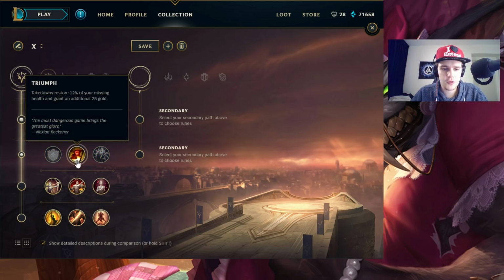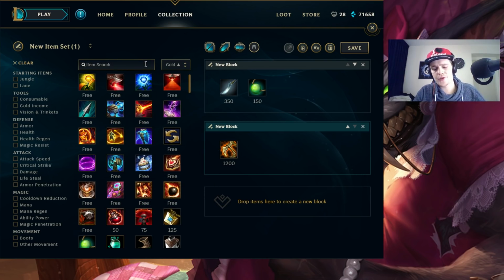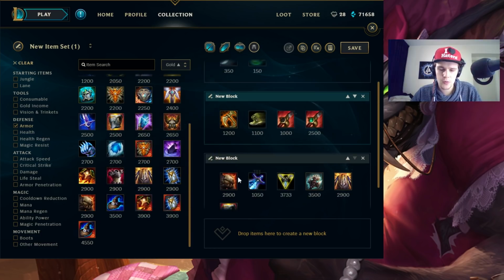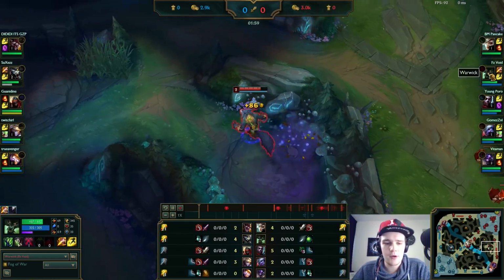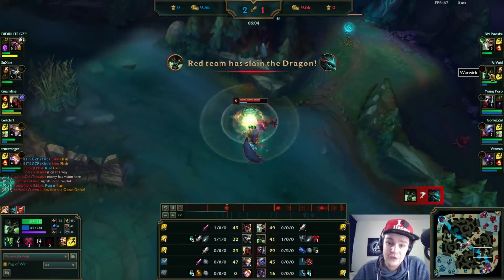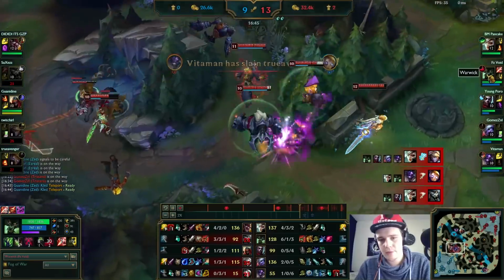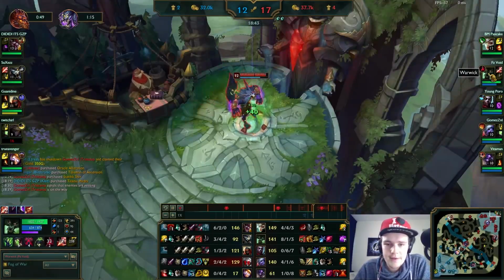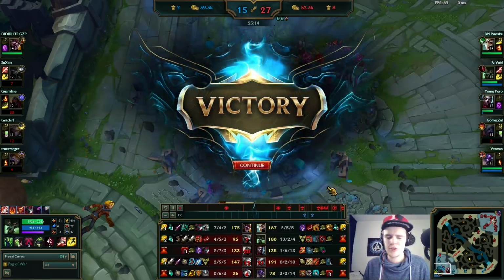GUIDE ON HOW TO PLAY WARWICK JUNGLE IN SEASON 8!! SO STRONG AND NOOB FRIENDLY! - League of legends